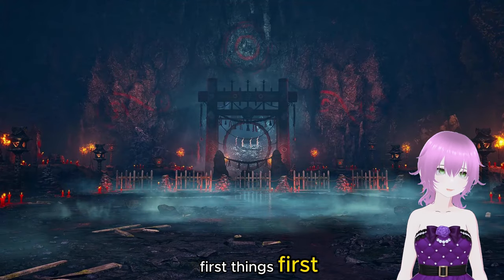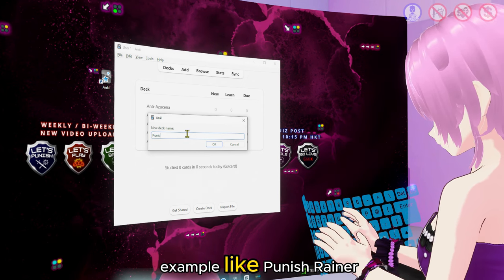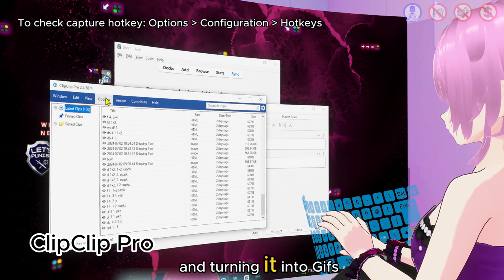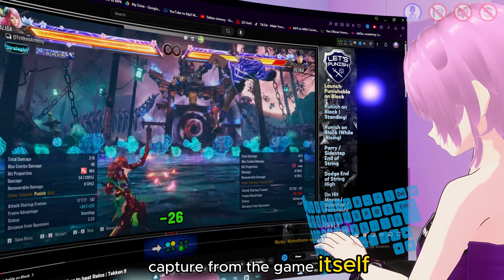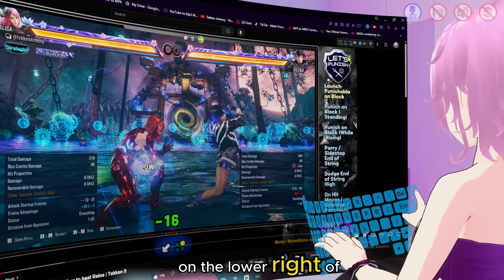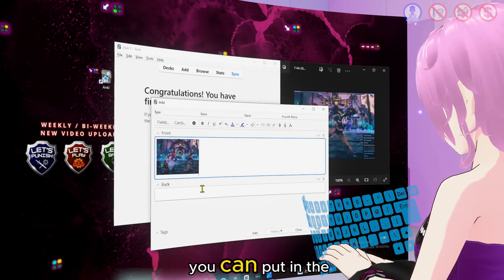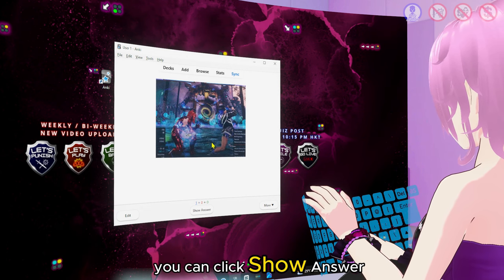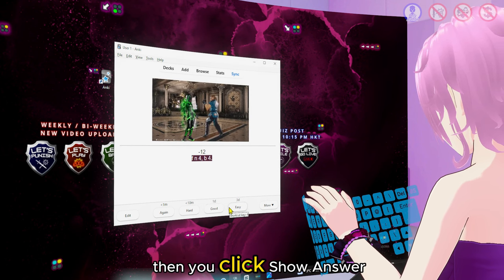How to MEMORIZE Tekken Moves using Flashcards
In this video I'll be showing you How to MEMORIZE or Remember Tekken Moves such as which moves are punishabl using Anki Flashcards. Please note that this is just one way to study the moves. Labbing and Playing of course is still important.